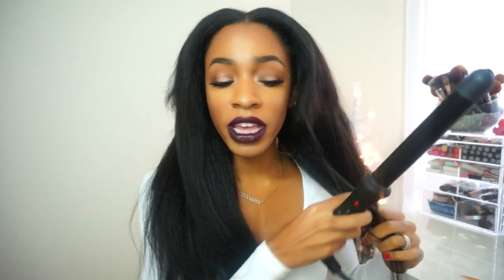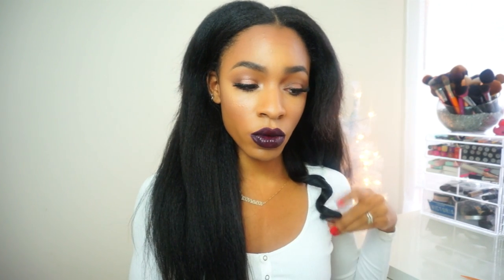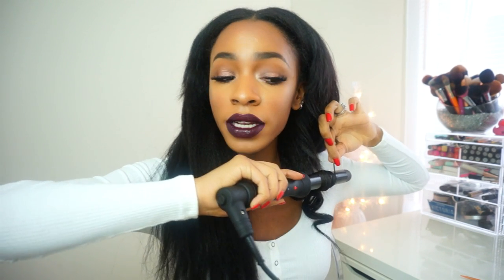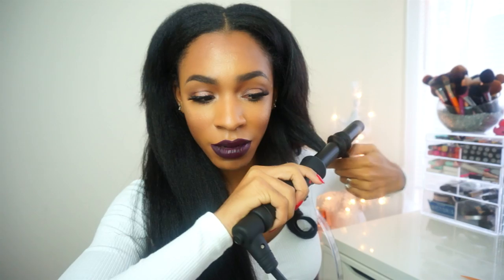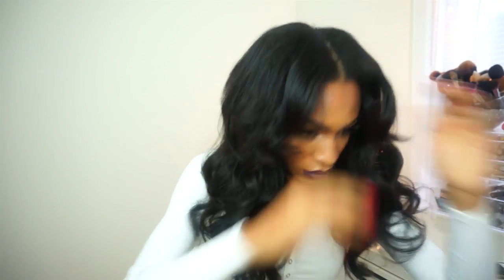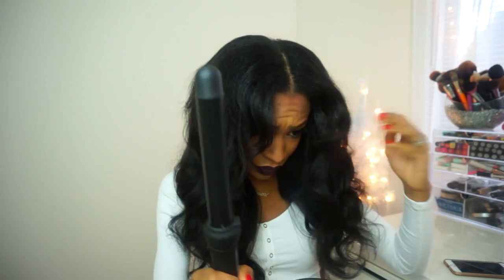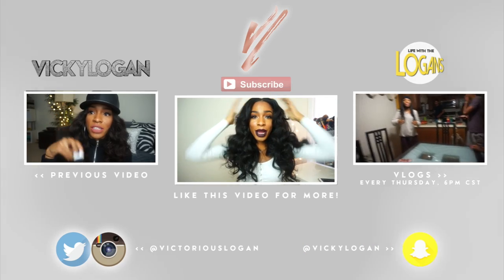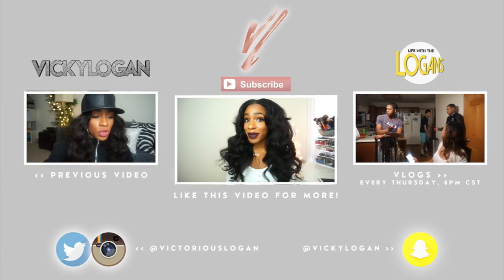Big Holiday Curls ▸ VICKYLOGAN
Become a Victor! New videos every MWF!

HAIR ↓
Take $25 off any Clip in Set with the code MERRY

KnappyHair Extensions Glam Sets
Ten Piece Clip in Sets
7 ounces of hair
Length 18 inch to 24 inch

KnappyHair Extensions Full Clip in Sets
Comes in a 9 piece set for 12 to 18 inch or 8 piece set for 20 inch
*12 inch and 14 inch set has 4.9 ounces of hair
*16, 18, 20 inch has 5.6 ounces of hair

THINGS I’M WEARING ↓
Top: F21
Lip color is Montenegro by Amrezy for Lipland Cosmetics + Colourpop Guess

Joshua 1:9